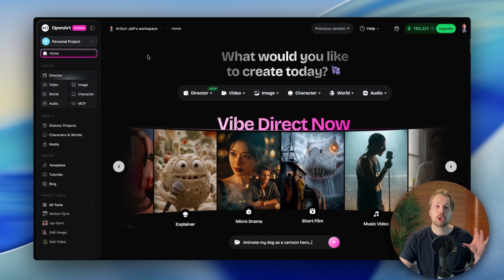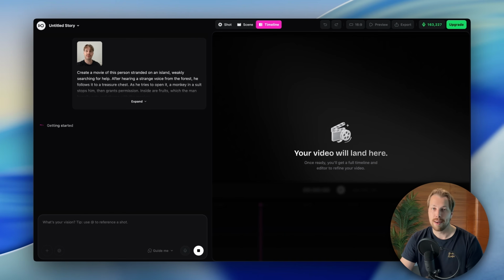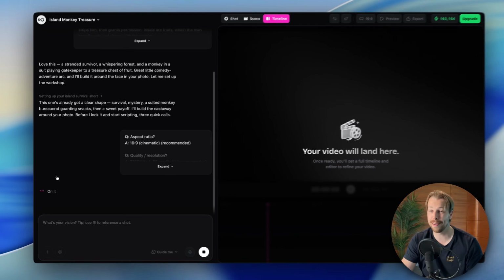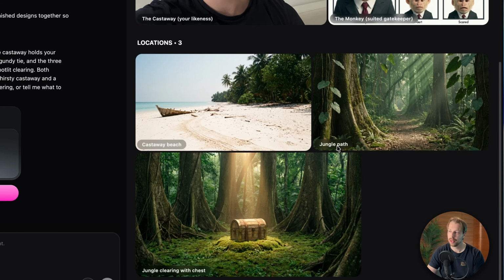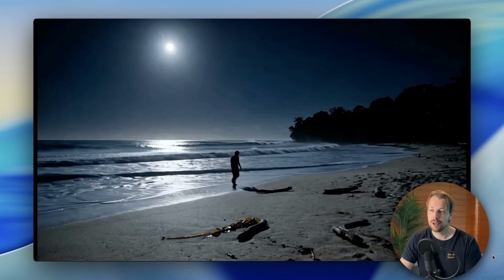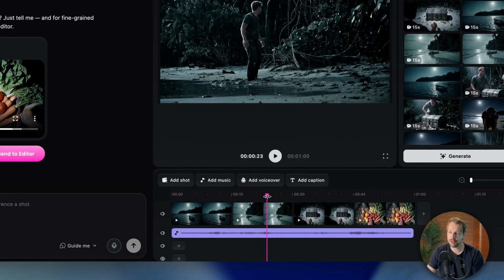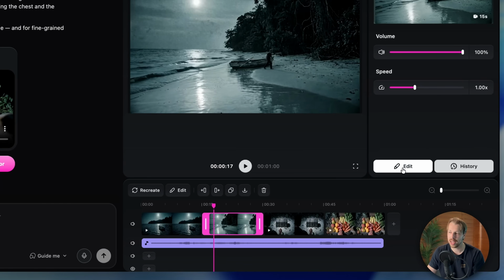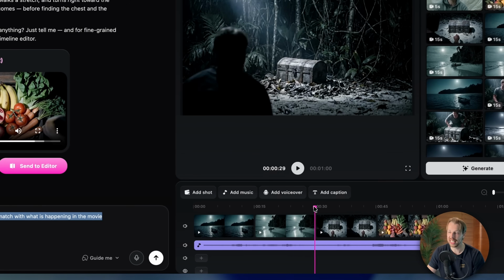AI Filmmaking Just Got Ridiculously Easy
In this video, I'll show you how easy it is to create AI movies these days with the OpenArt Director feature they just launched. No longer do you need to learn all the filmmaking prompt techniques and such. Now you just open up the Director, tell exactly what kind of a movie you want to see, maybe get a reference image or two, and answer a couple of questions with a click of a button, and then you are good to go. Of course, this AI video generator is not perfect, and it has its glitches. Nearly all generations have at least something you need to manually cut out or just recreate. However, this is as close as it gets when it comes to just creating a movie with a click of a button or with a very simple input. It only takes an update or two, and these tools are going to be ready for real use! Super excited for the filmmaking future and video making in general.